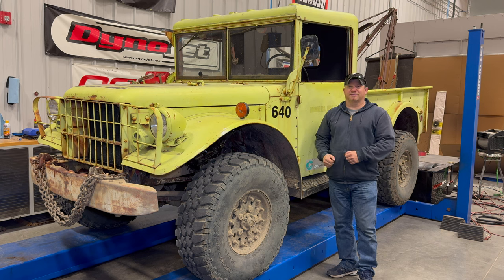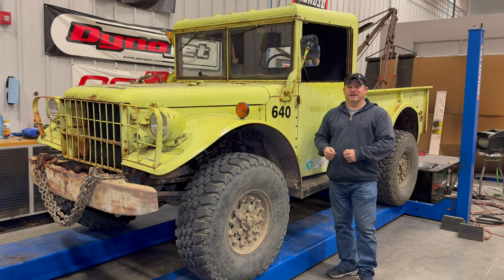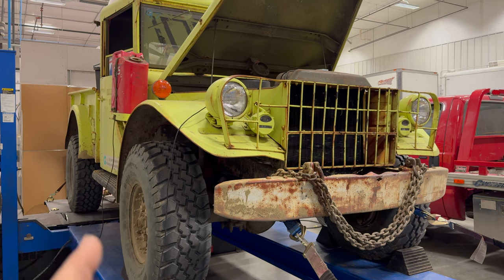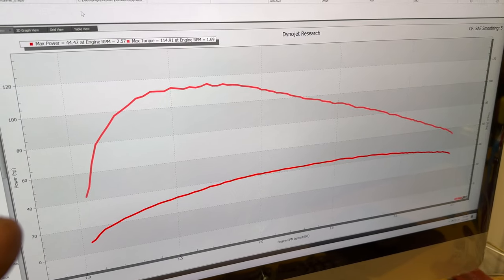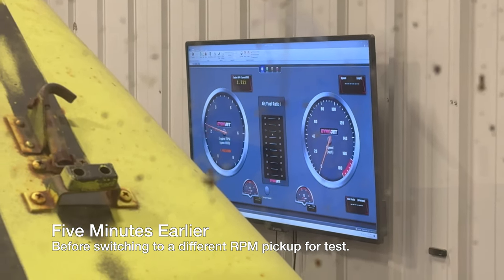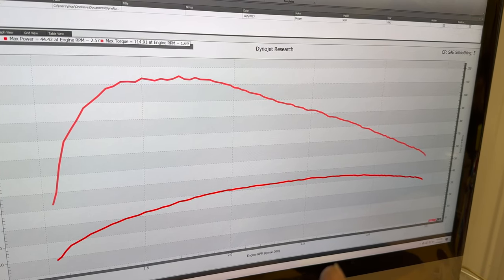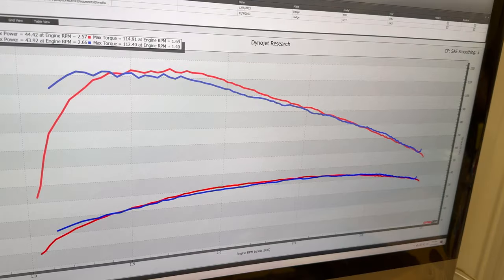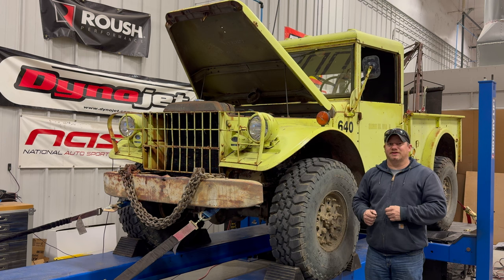Putting The Vintage Off Road Wrecker On The Dyno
Today I go and pick up my Dodge M37 period correct off road wrecker.  Previously this truck was used by the Wyoming Forestry Division and was on display at the Russell Military Museum in Zion, IL.